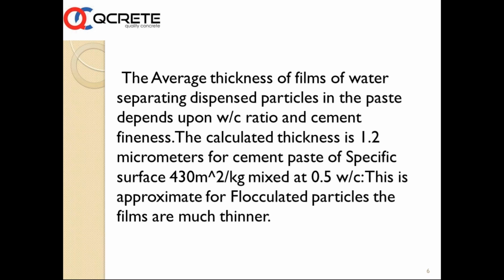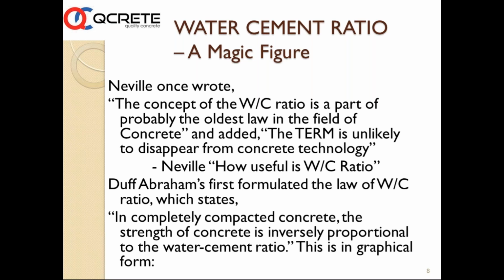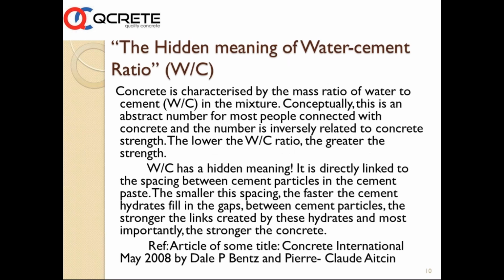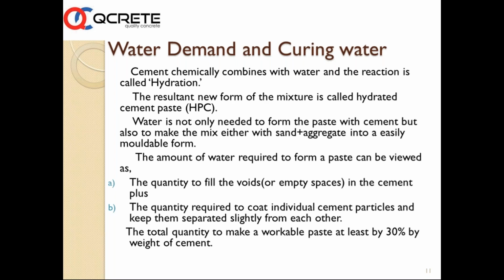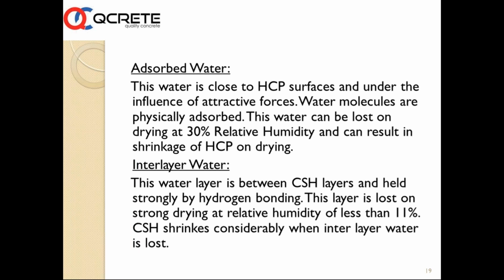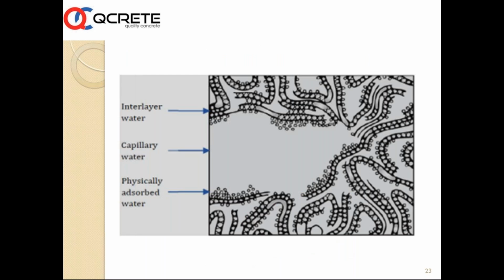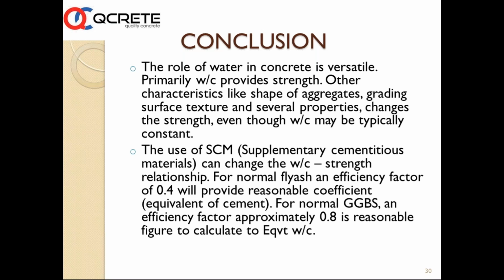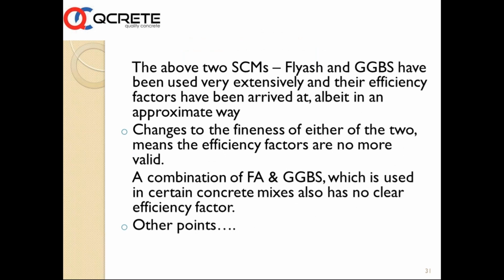Role of water in Concrete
🌟 Welcome to QCrete India - Your Premier Destination for Quality Concrete Solutions! 🌟

Looking for top-notch concrete products and reliable construction solutions? Look no further! QCrete India is your go-to source for high-quality, innovative concrete materials and services.

to discover
✅ A comprehensive range of concrete products tailored to meet your specific project needs.
✅ Cutting-edge technology and sustainable solutions for all your construction requirements.
✅ Expert guidance and support from our seasoned professionals to ensure the success of your projects.
✅ Testimonials from satisfied clients who have experienced the excellence of QCrete's offerings.

Join the ranks of satisfied builders, contractors, and developers who rely on QCrete India for top-tier concrete solutions. 💪

Qcrete India has relentlessly built a reputation for over two decades, on a strong foundation of quality, commitment and credibility, to emerge as a leading and preferred supplier of Concrete Solutions serving the infrastructural, industrial, commercial and residential segments of the construction industry. Having started off in Karnataka, it has established brand recognition in the neighbouring state of Kerala too, with high-quality products and reliable client service. The company has charted phenomenal growth through the years and evolved into a leading brand in the Cement, Real Estate and Concrete Industry, with the vision and experience to understand the specifications, functionality and requirements of its clientele.

At Qcrete, a dedicated team of highly talented and technically proficient employees work at delivering innovative and high-quality products, to the diverse needs of the building industry. We manufacture using the best in technology and infrastructure to provide sustainability at affordable prices, whilst continually endeavouring to reduce the industry footprints on the environment.

Your Search on YouTube
role of water in concrete, importance of water quality in concrete, water on slab floor, effect of water on concrete, how to redirect water on concrete, water cement ratio, concrete, concrete mix,concrete, construction, concrete testing, concrete jungle, concrete penetration test, cement, civil engineering, reinforced concrete, concrete testing lab, concrete testing channel,